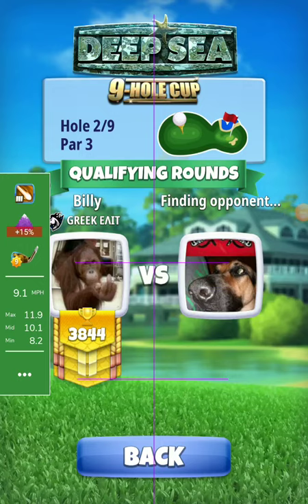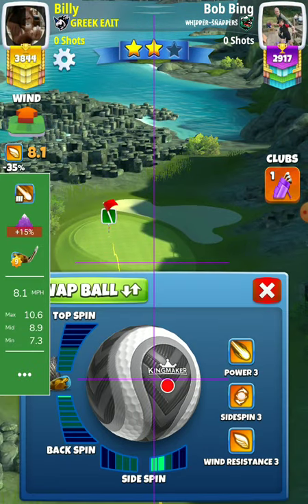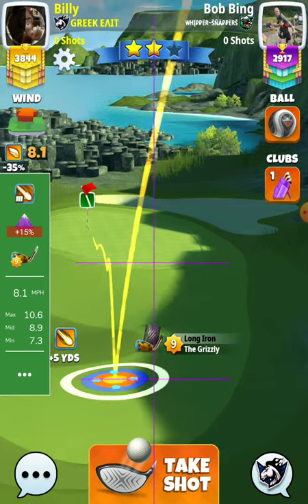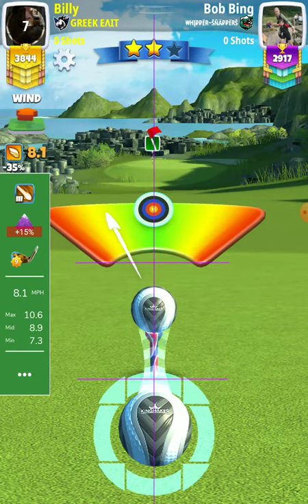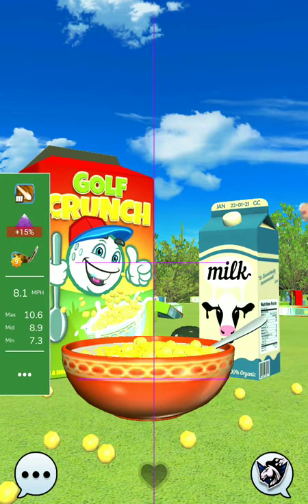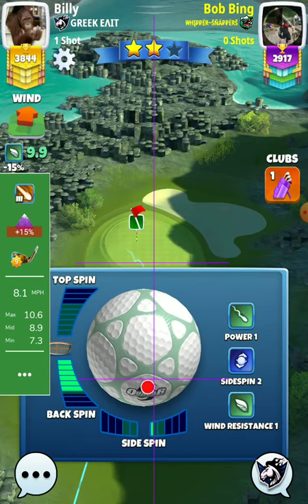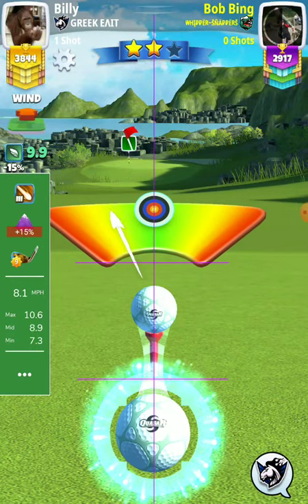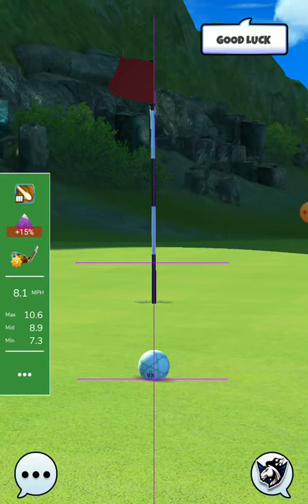hole 2 hio expert 💪 BilltheGreek 💪 deep sea tournament golf clash